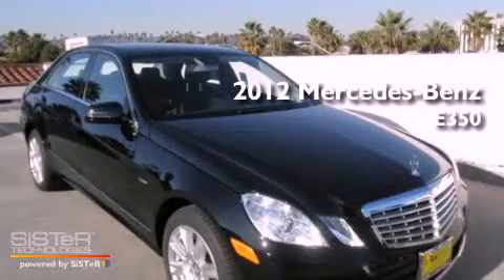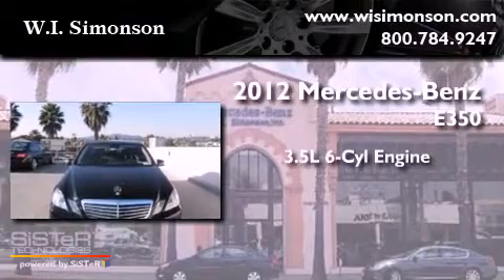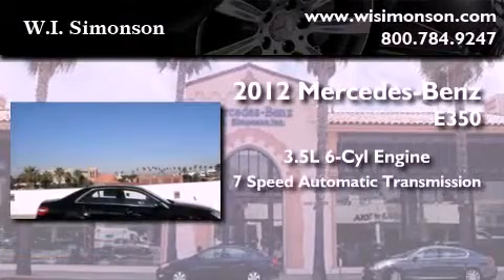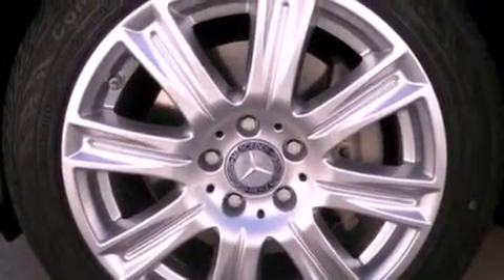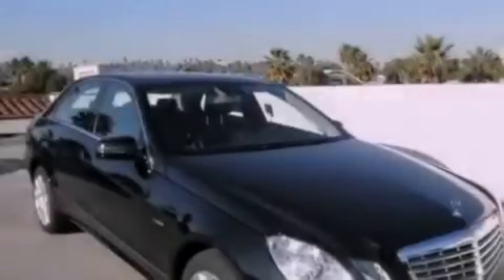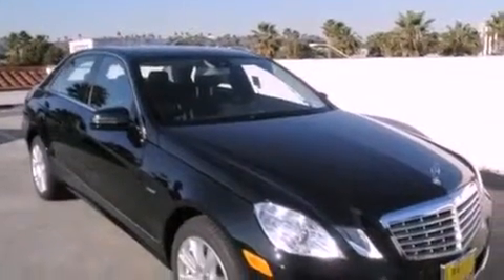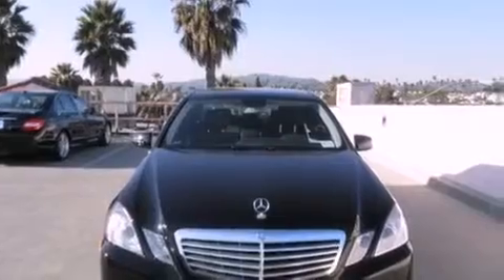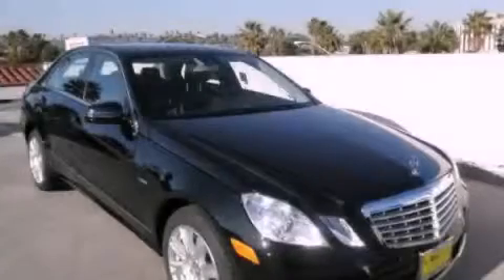2012 Mercedes-Benz E350 Santa Monica CA 90403